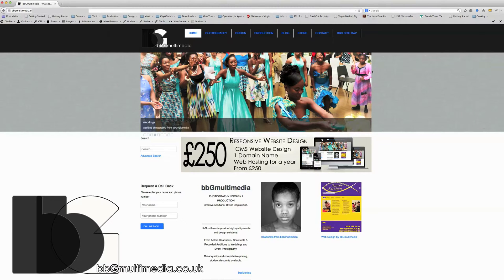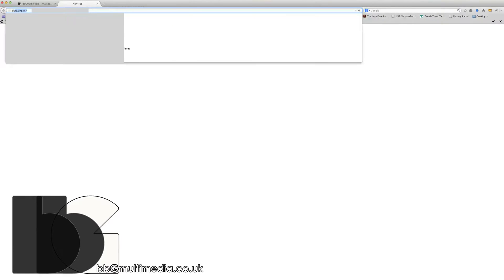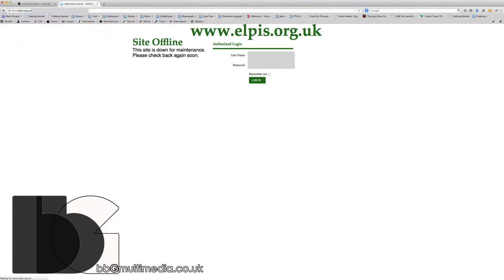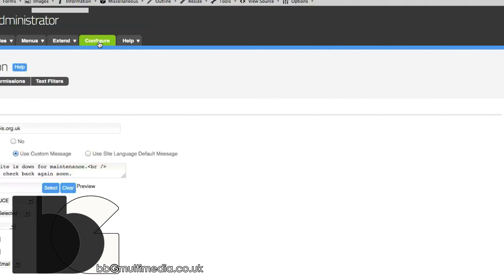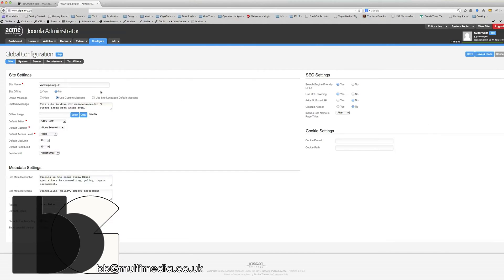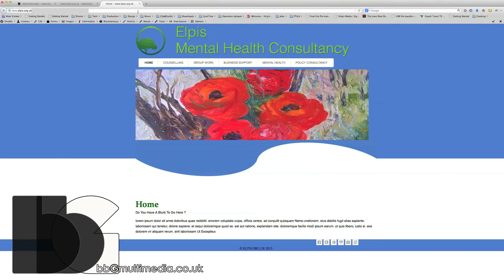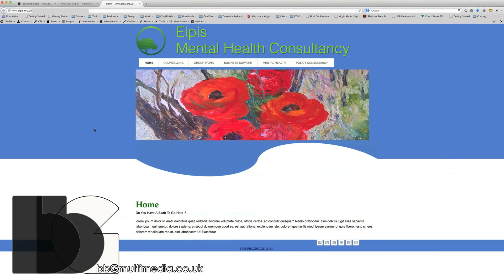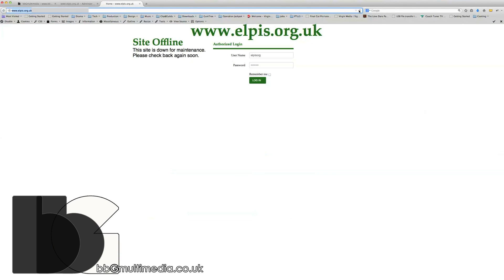Publish Joomla Site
How do I launch my Joomla website?